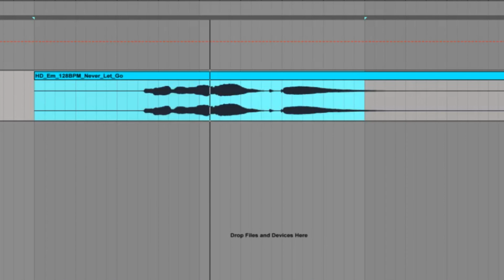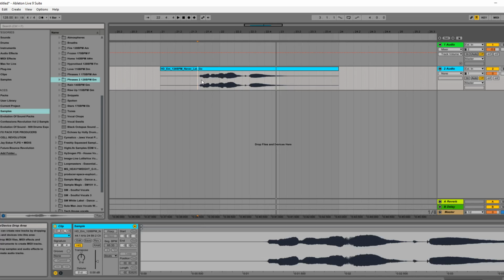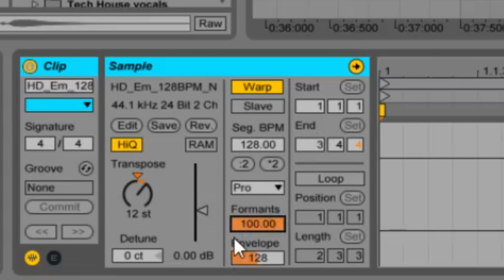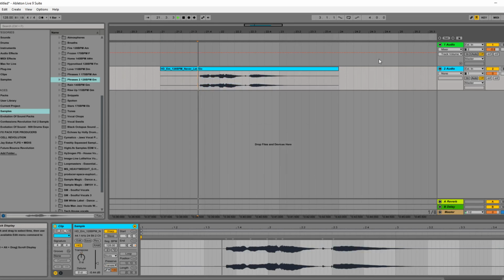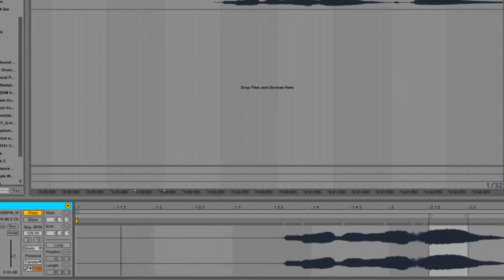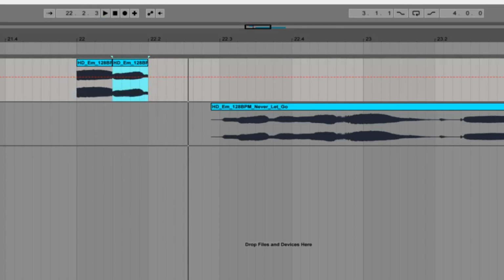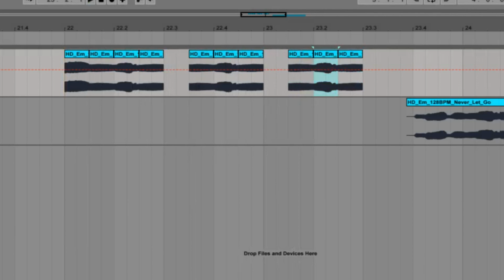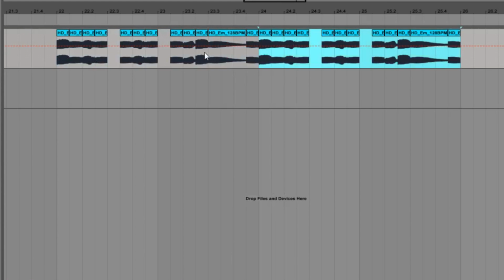Creating A Modern Vocal Chop Loop In Ableton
Vocal chop loops have taken the EDM and POP world by storm. In this video I show you guys some tips and hacks to create your very own Vocal Chop Loops

-- ADSR --